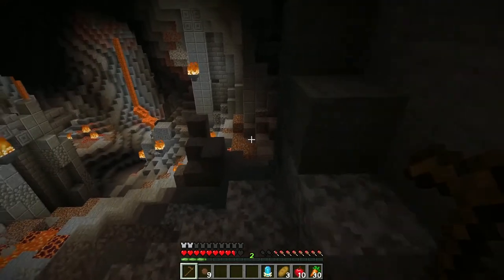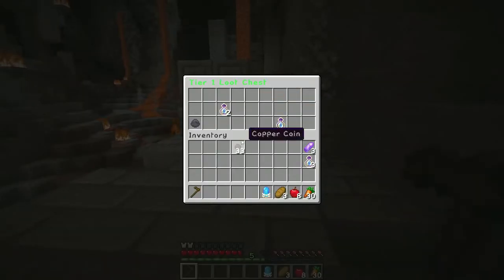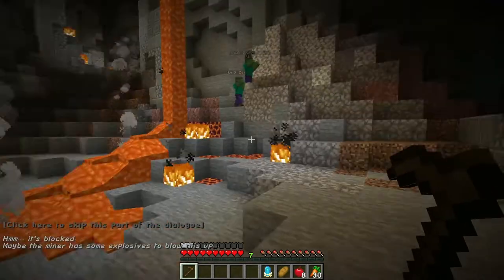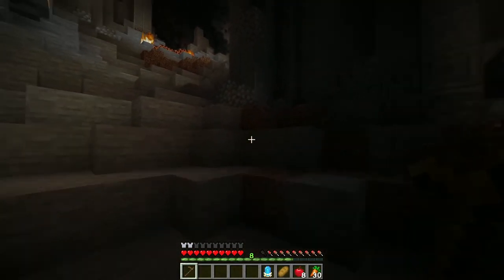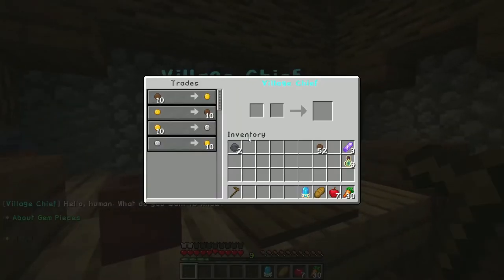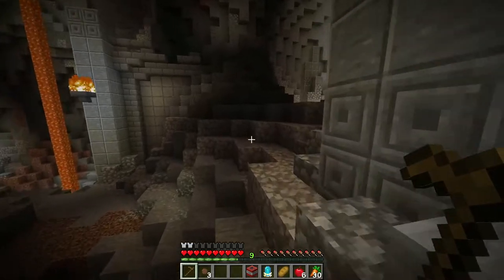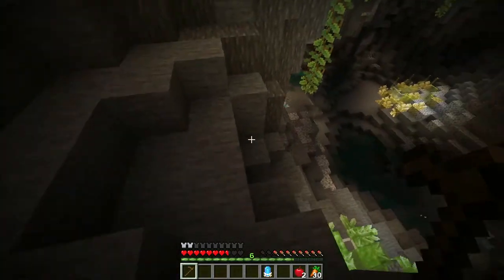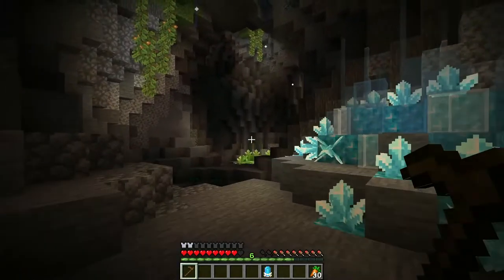Evernight - Chapter 1 Ep2 A Minecraft Complete the Monument Adventure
Who know that finding a gem would be so grindy and expensive. Join me as we play this Minecraft Complete the Monument Adventure Map.

Map Description:
A portal found in a deep cavern, leading you a mysterious dimension once ruled by 7 gems, but now the gems are scattered around the realm by unknown force and reason, causing the realm to stuck in eternal night. To go back to where you belong, you must retrieve the gems and save this world by conquering many kinds of challenges and bosses, and the mystery of this realm slowly unfolds as you progress.

Outro:
Rhonda, The Shadow